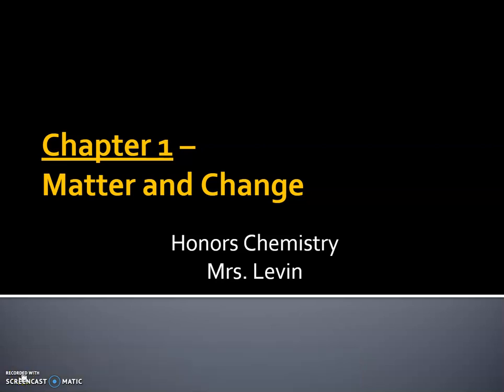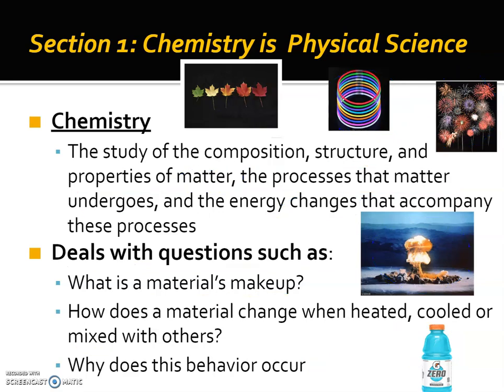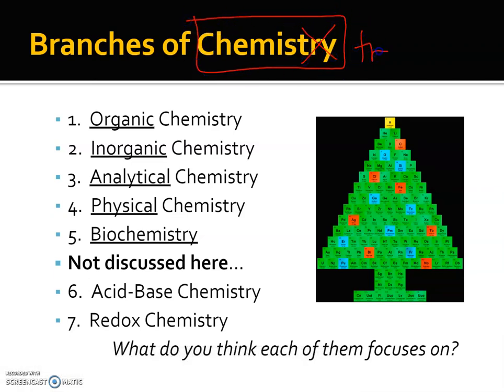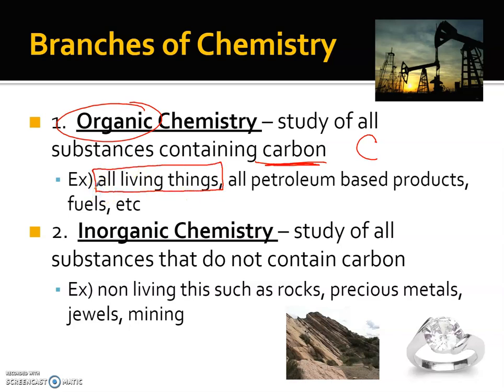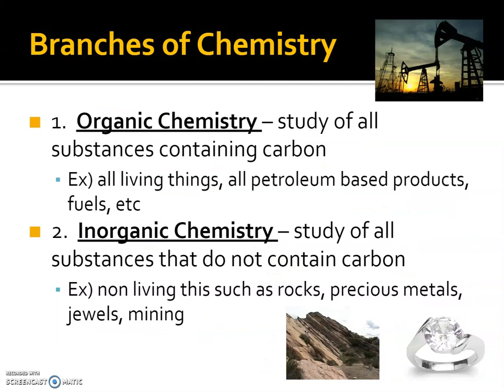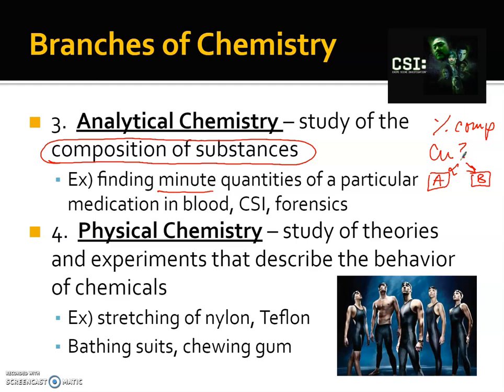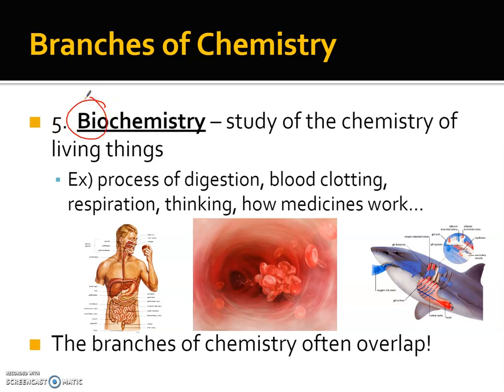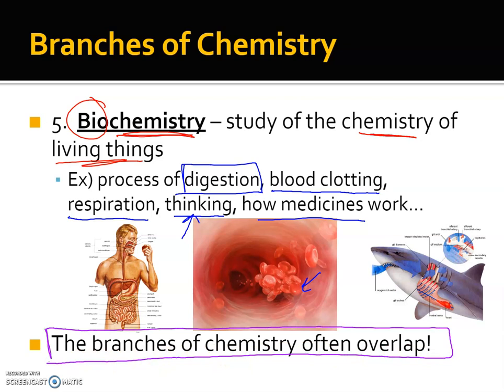1.1 - Definition and Branches of Chemistry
This is an introductory video into the Honors Chemistry course where the definition of chemistry and the branches of chemistry.  Several examples are given as to where to find chemistry in our everyday lives.